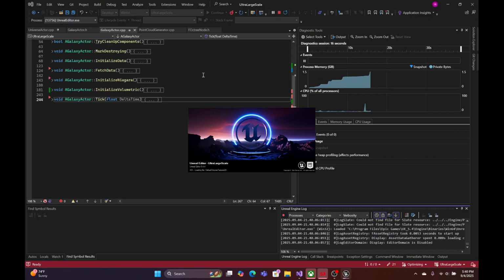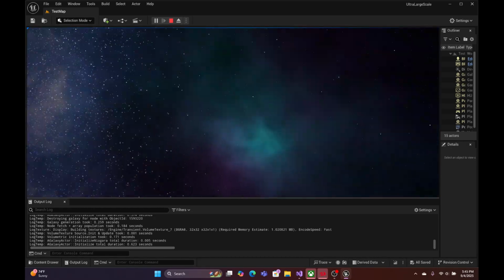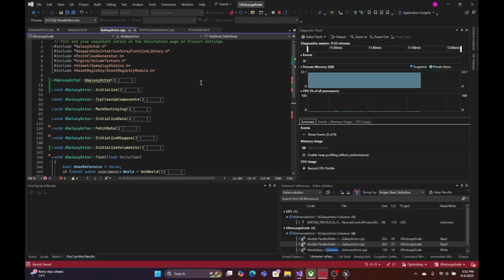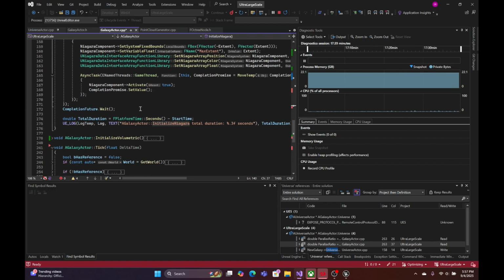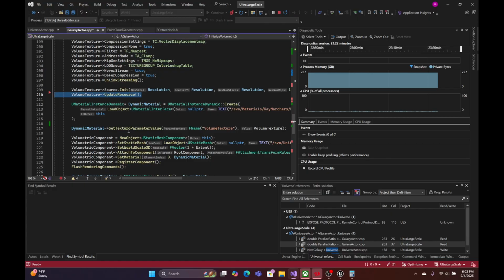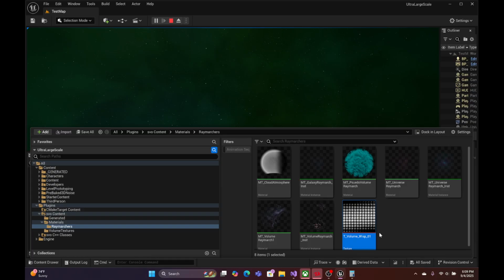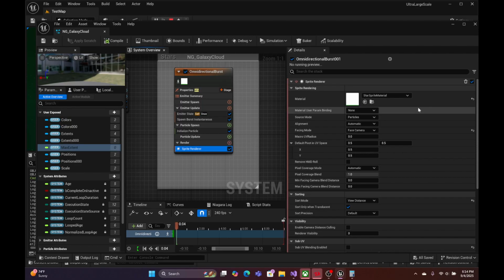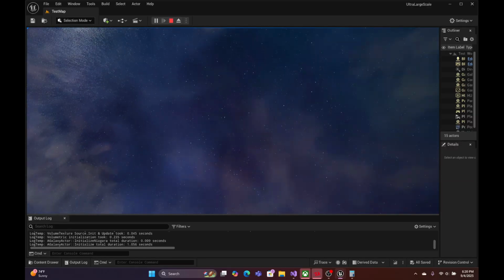UE5 - Galaxy Generation Optimization Review